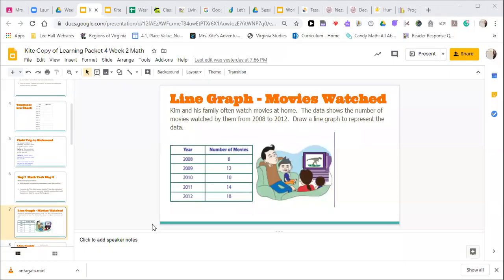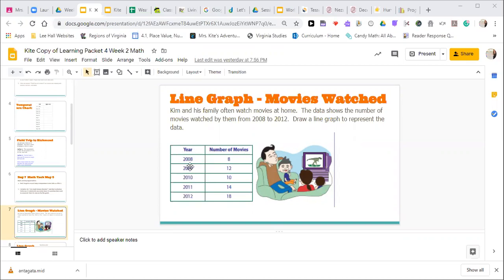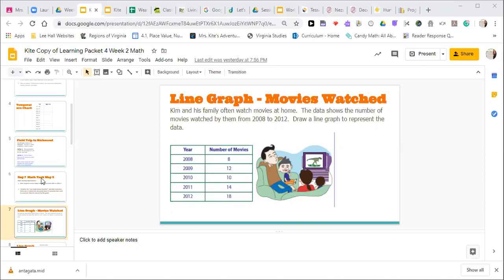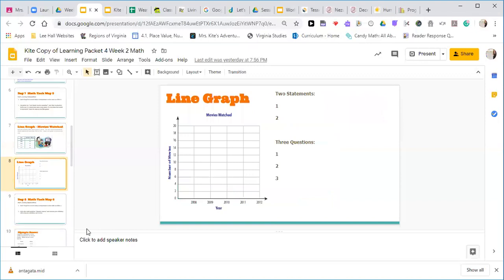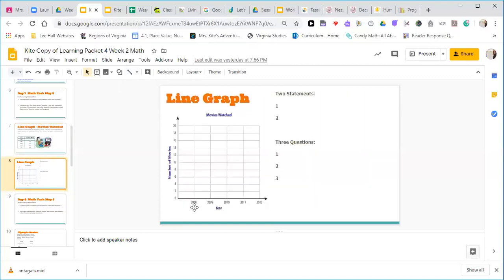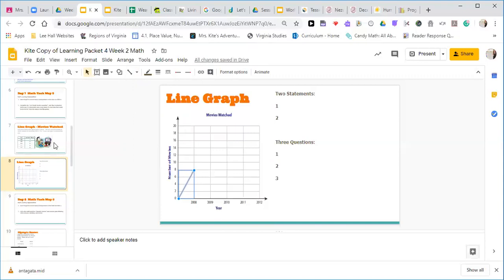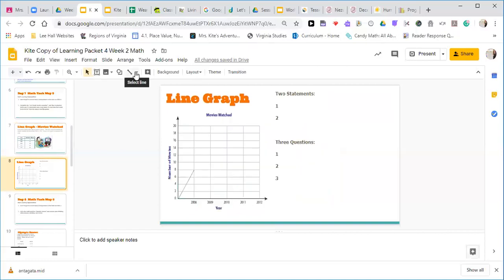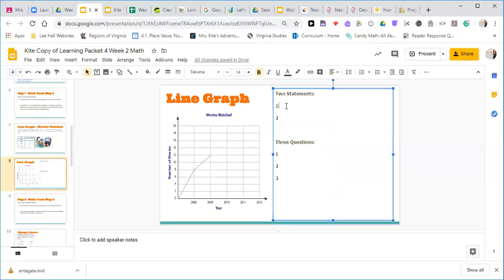Packet 4 Day 7 Math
Join Mrs. Kite as we go over the math problem for Packet 4 Day 7. We miss you 4th graders! Stay safe, stay awesome, and remember we are bettertogether.